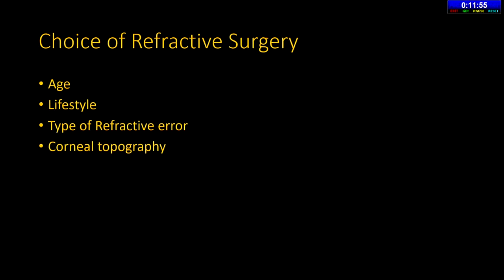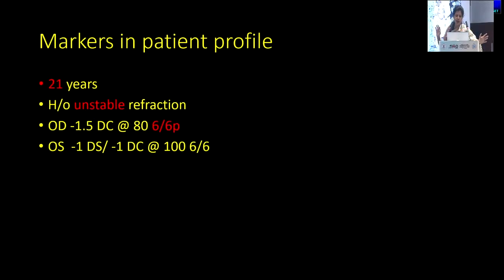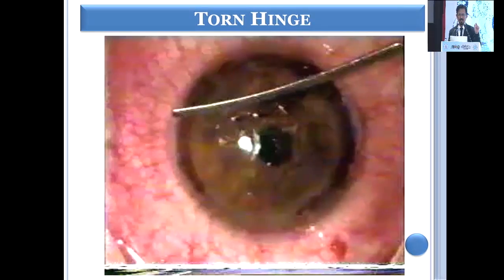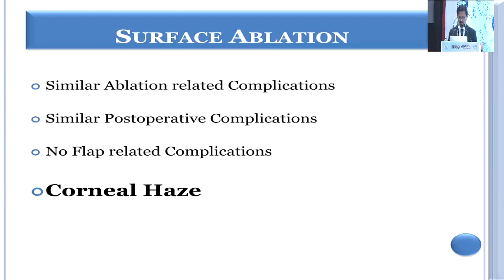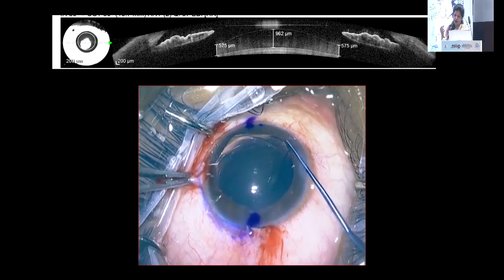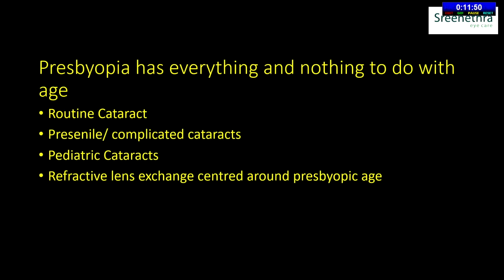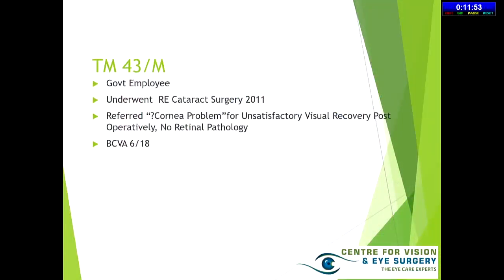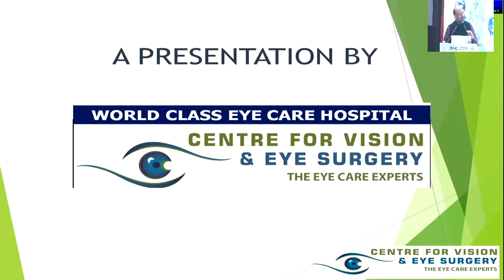AIOC2024 - IC329 - Dr.Swapna Nair - Roadblocks in Refractive Surgery